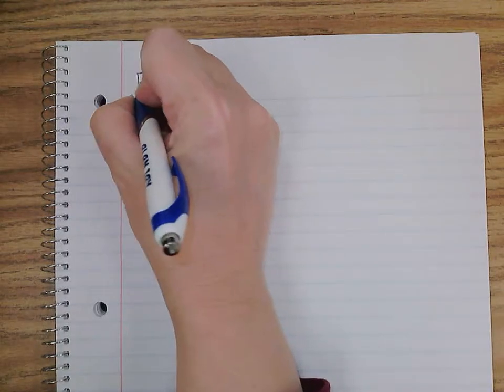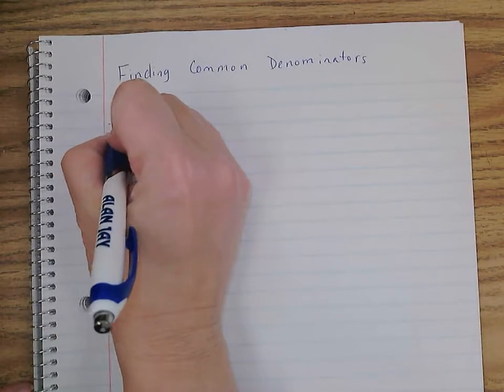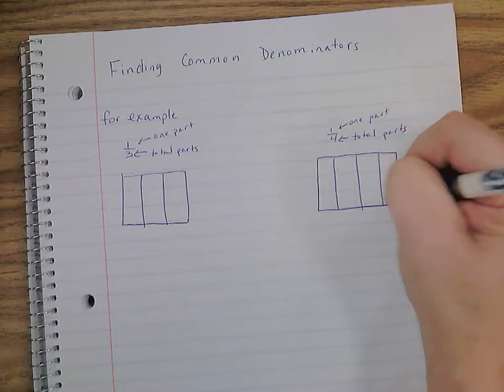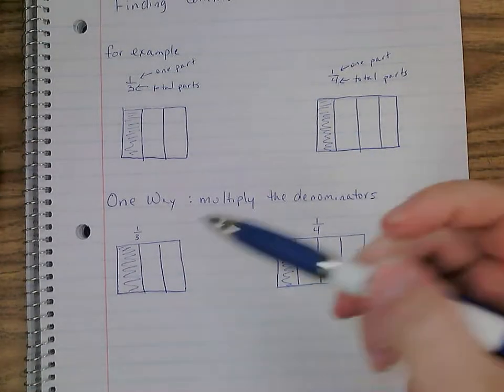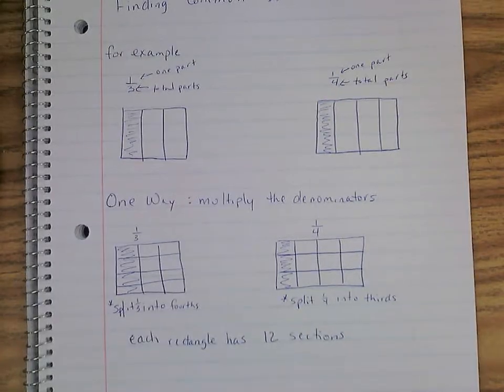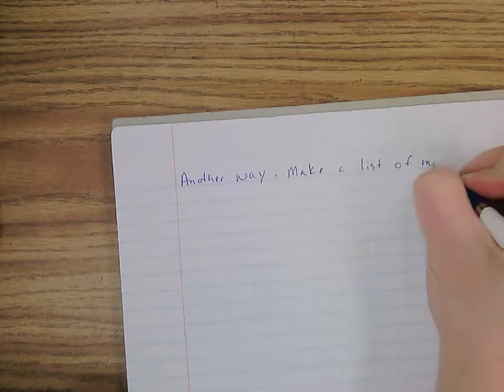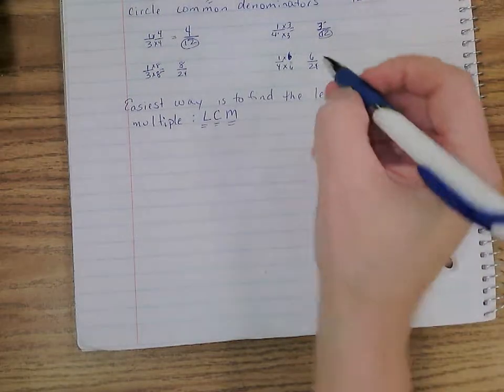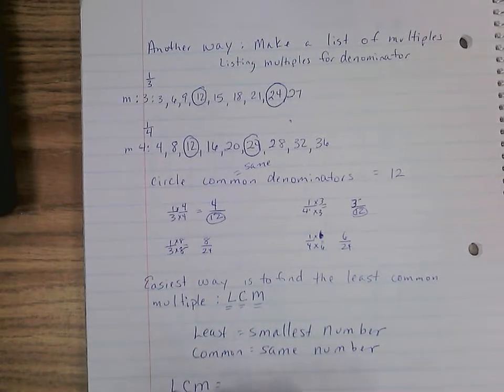Finding Common Denominators